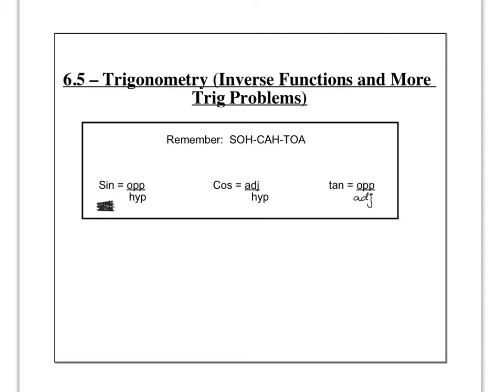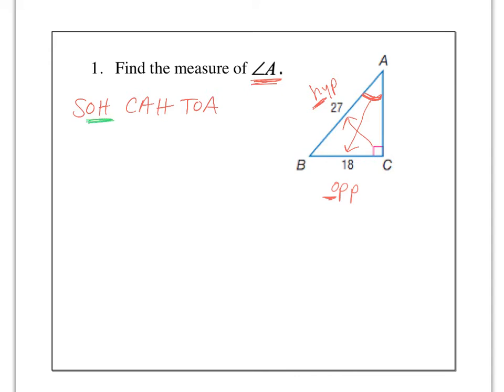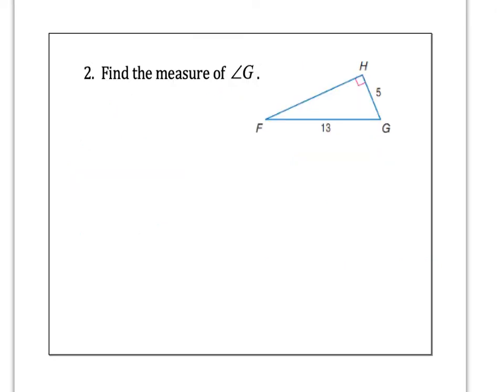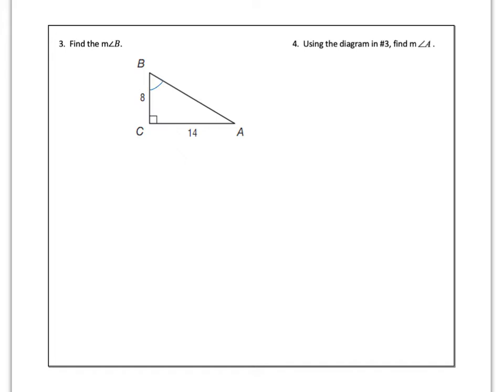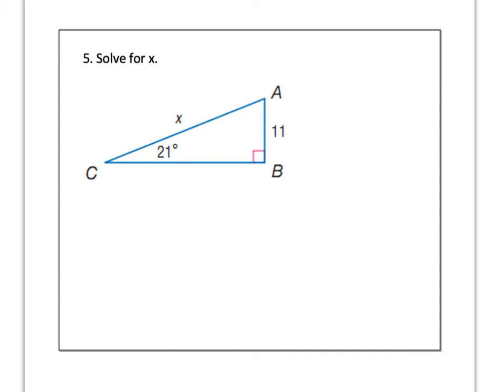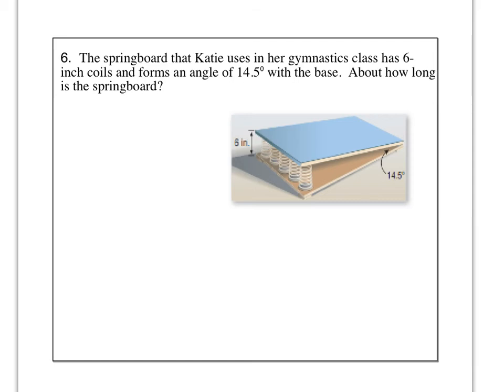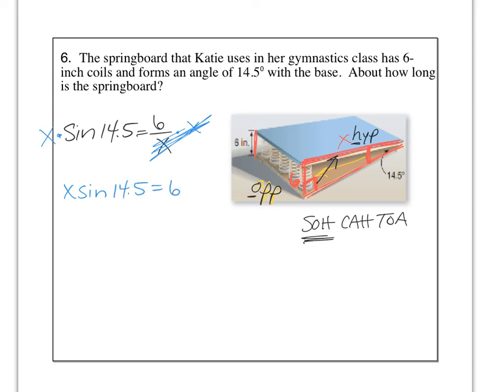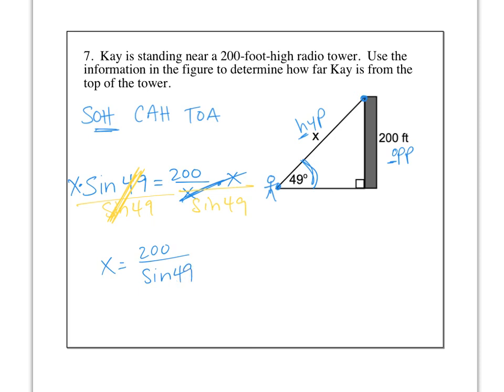Unit 6 Video 5 - Geometry Concepts